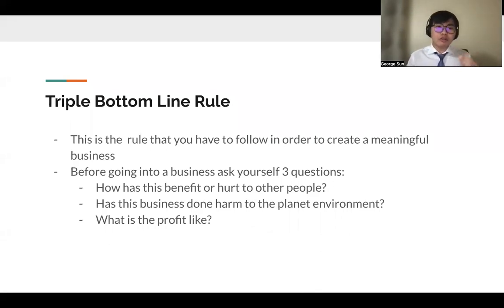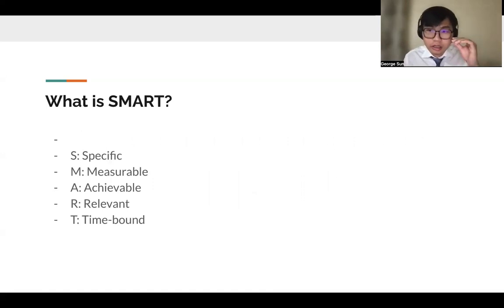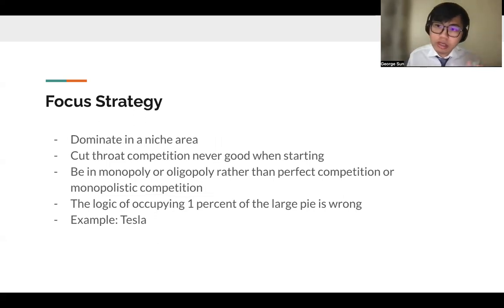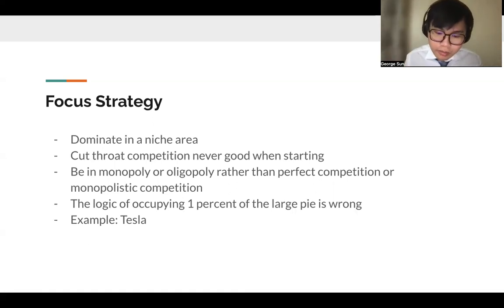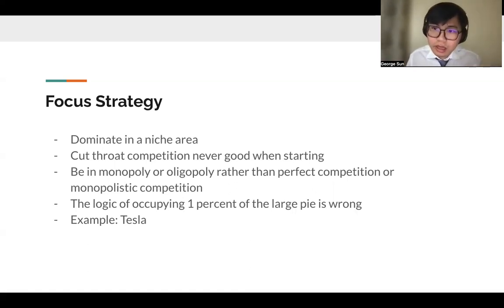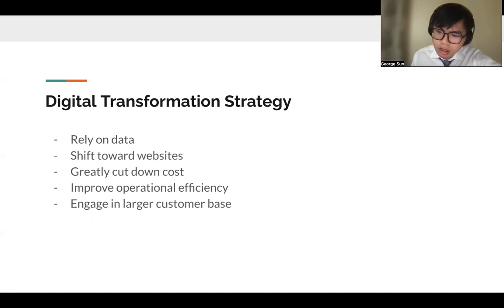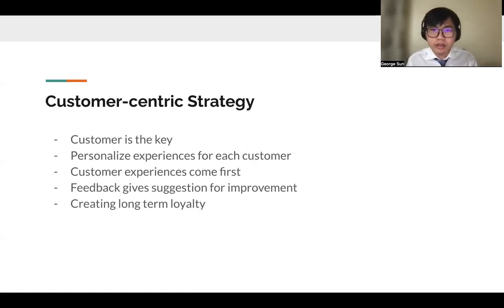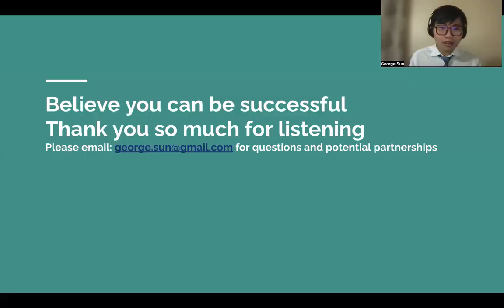The Power of Strategy -- Company Founding 101 Class 1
This lesson discussed the importance and ways of strategic planning. Company Founding 101 is a free course that is designed to provide basic finance literacy for people who is interested in becoming entrepreneurs.